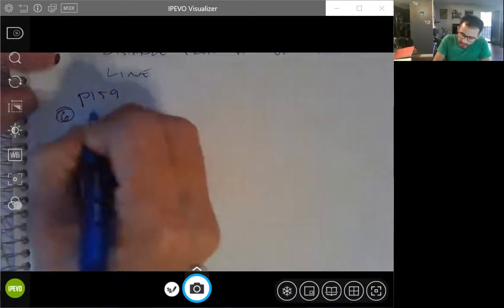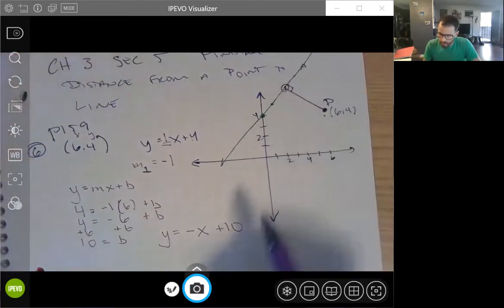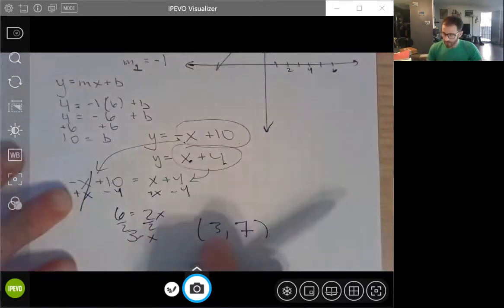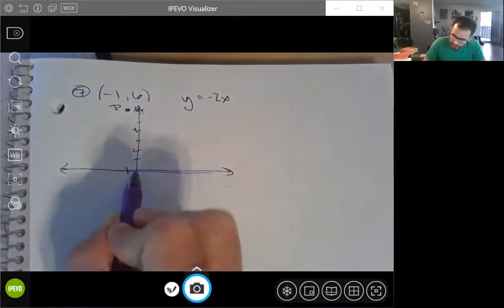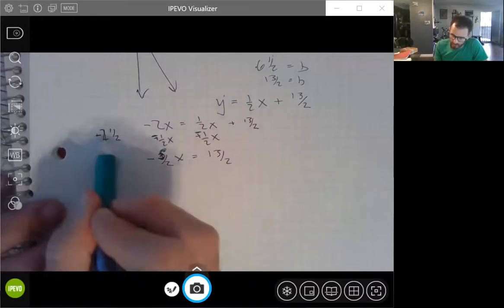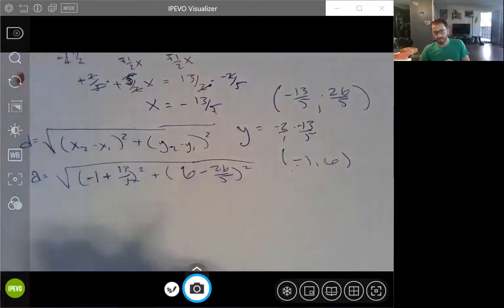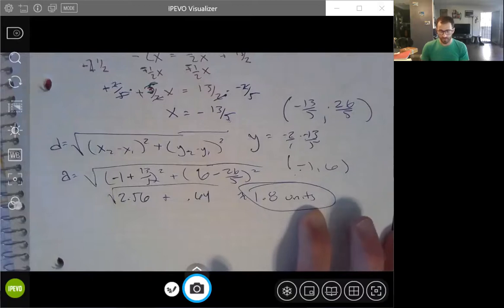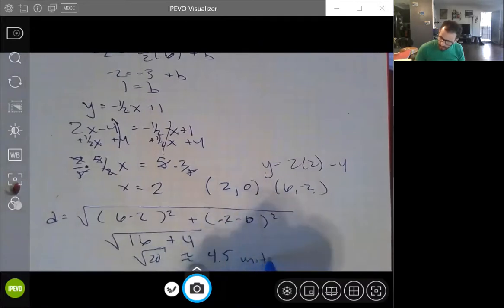Chapter 3 Section 5 Finding the Distance Between a Point and a Line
Big Ideas Geometry Chapter 3 Section 5 Page 159.  Find the distance between a point and a line